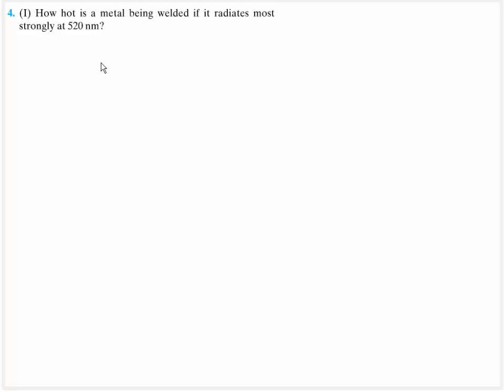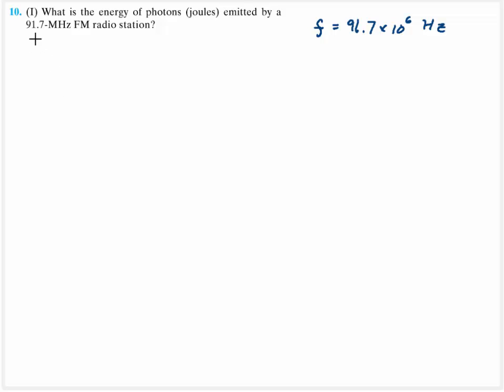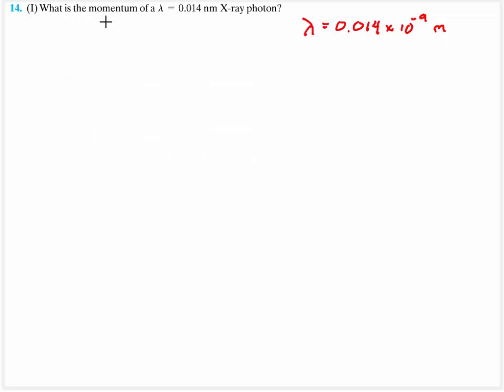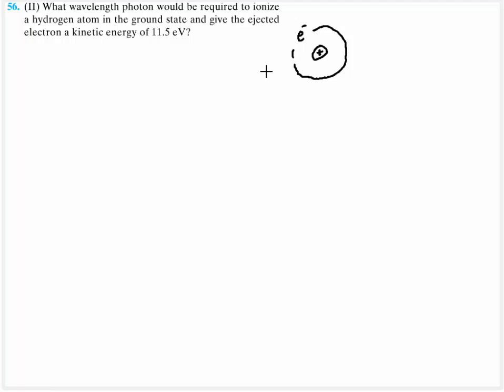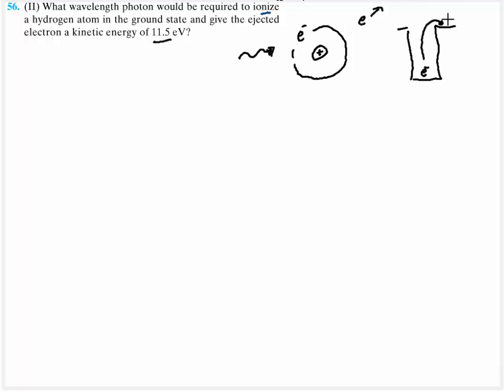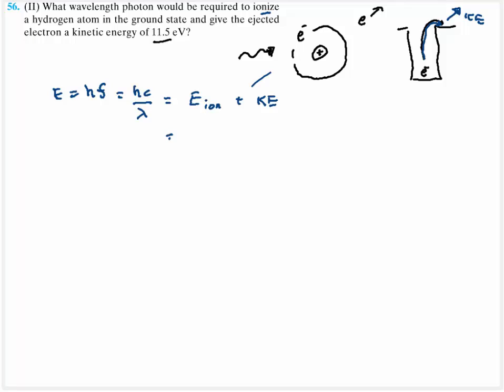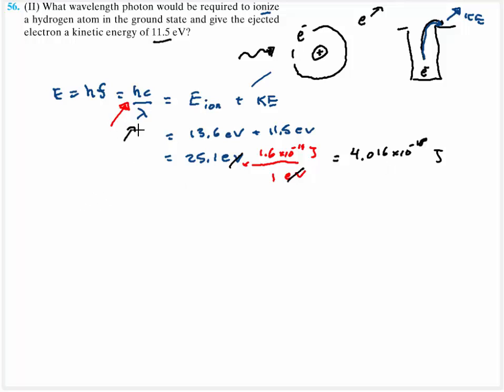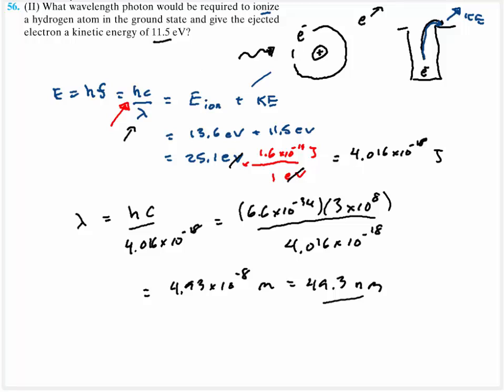202 Ch27 WorkedProblems